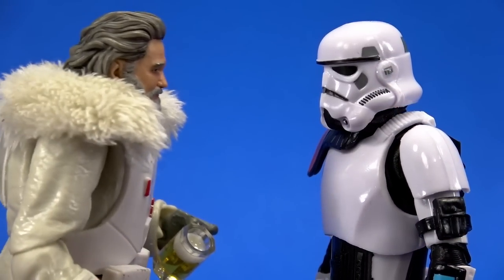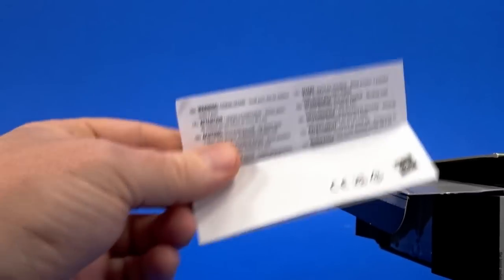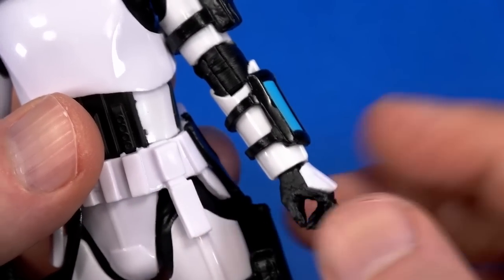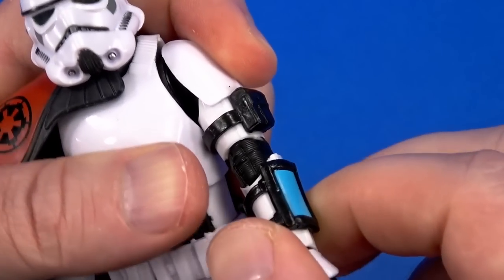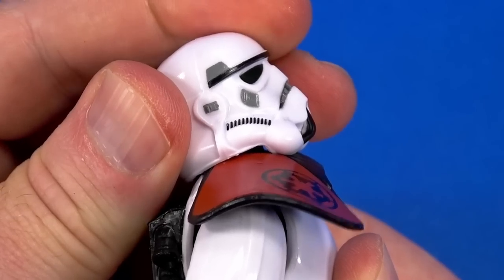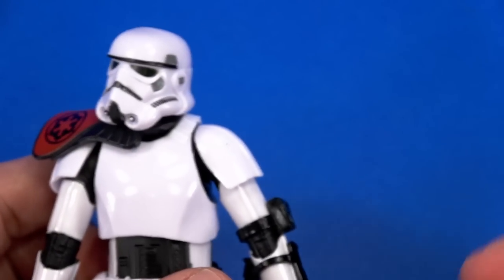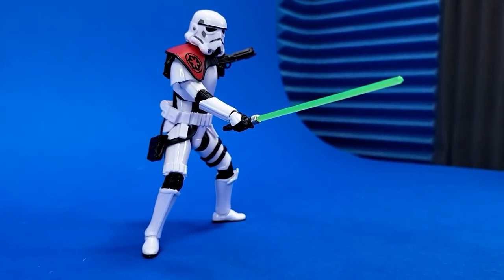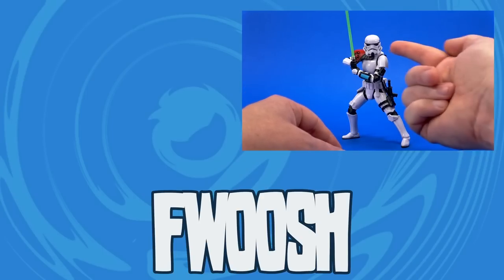Star Wars Black Series Sergeant Kreel Task Force 99 SCAR Squadron Action Figure Review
You'll hear this a lot, but the Hasbro Star Wars Black Series Sergeant Kreel is a stormtrooper who uses a lightsaber. WHAT ELSE DO I NEED TO KNOW?

00:00 Intro
00:25 Package
01:04 Unboxing
01:20 Sculpt and Paint
03:37 Engineering and Design
05:01 Articulation
05:57 Accessories
06:52 Size and Comparisons
07:07 Thoughts
08:27 Outro